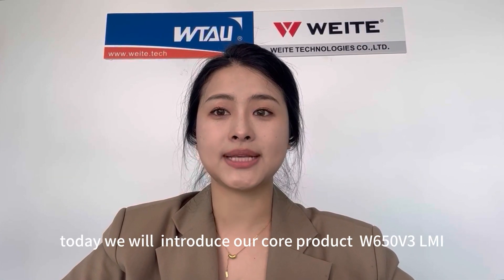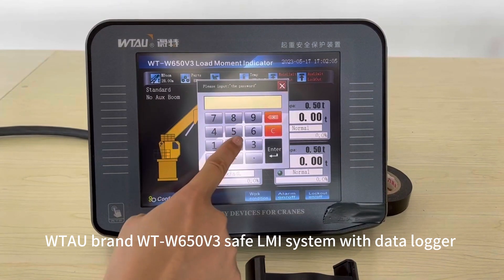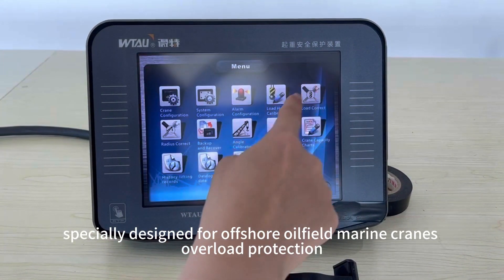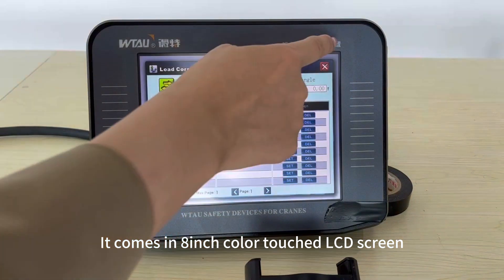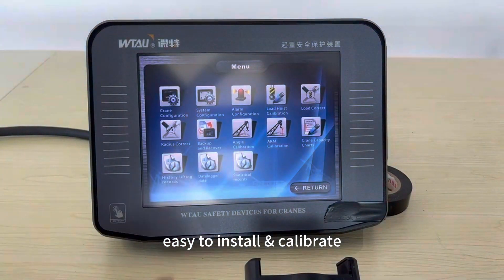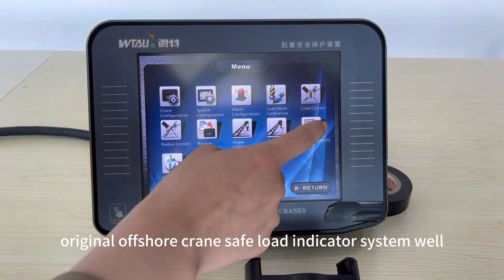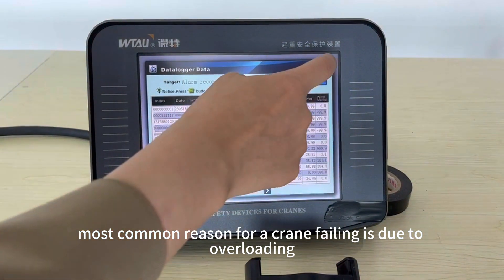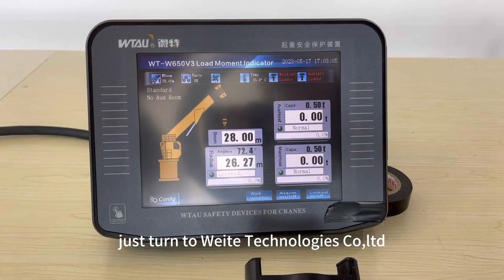650v3 crane lmi system for oil field offshore platform pedestal crane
WTAU brand WT-W650V3 safe load moment indicator system with data logger specially designed for offshore oilfield marine cranes overload protection.
It comes in 8inch color touched LCD screen,available for deck cranes, large lattice cranes, ship cranes,
offshore cranes and portal cranes, easy to install & calibrate,
which can replace pat & cranesmart & robway brand etc original offshore crane safe load indicator system well.
This system is crucial in preventing accidents as the most common reason for a crane failing is due to overloading.
If you would like to know more about this LMI system,just turn to Weite Technologies Co.,ltd.